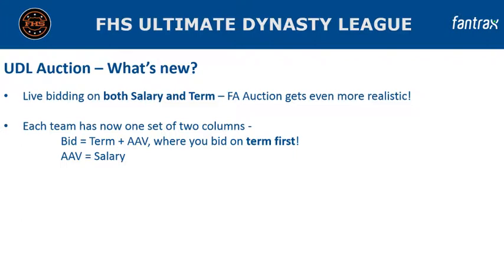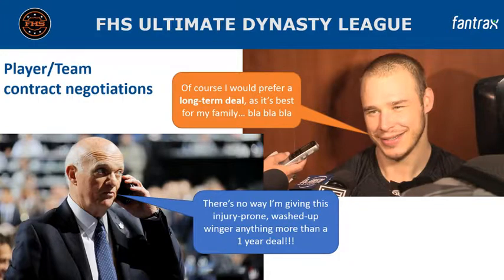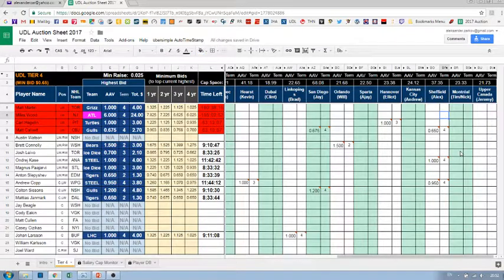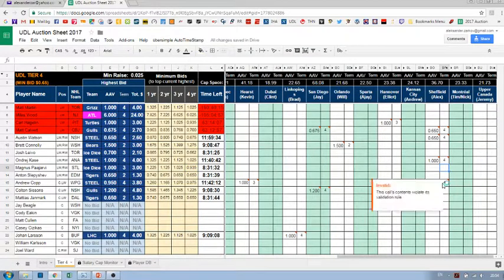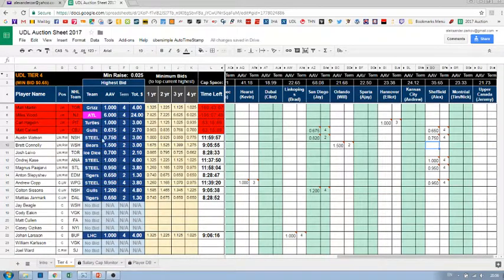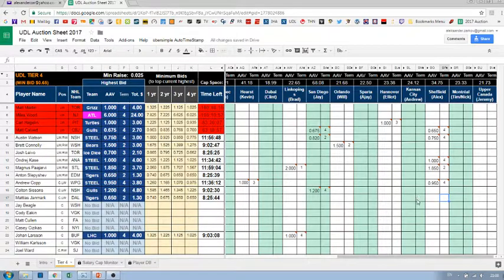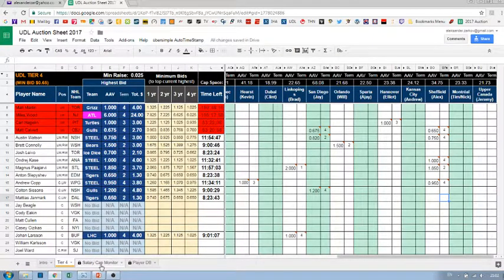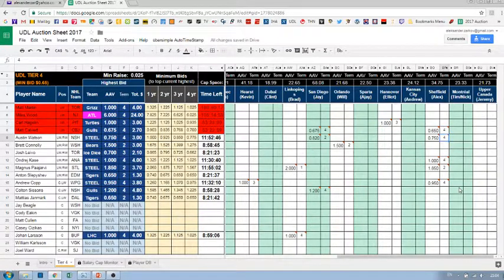UDL Auction Sheet 2.0 Introduction Video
Shit gets real with the new Sheet:)